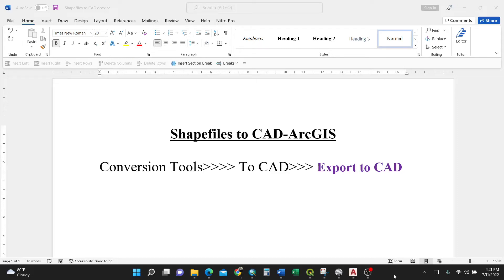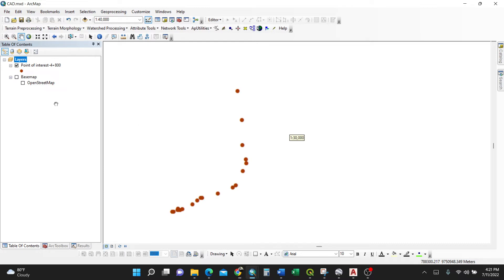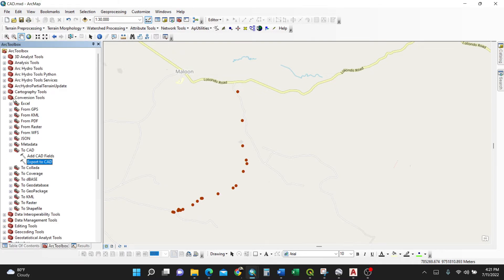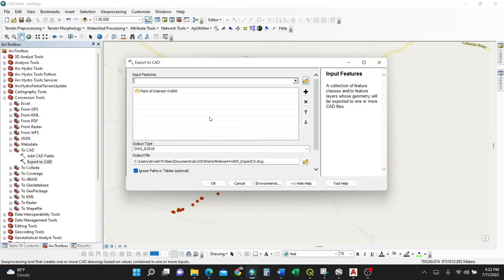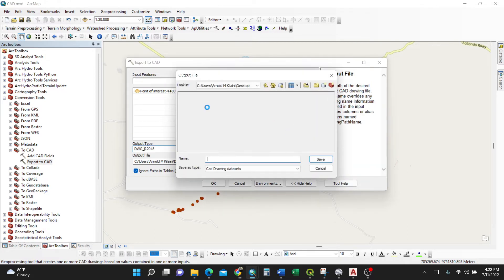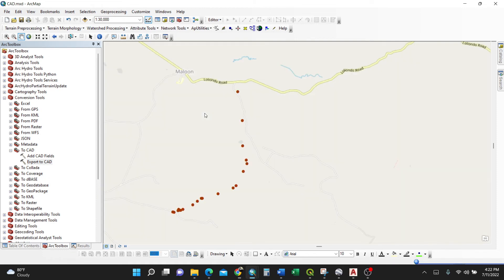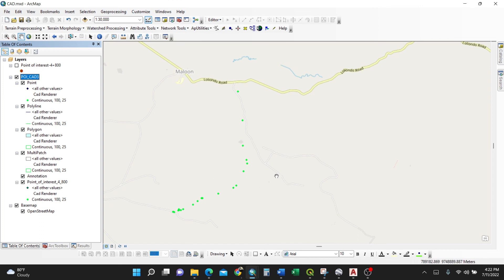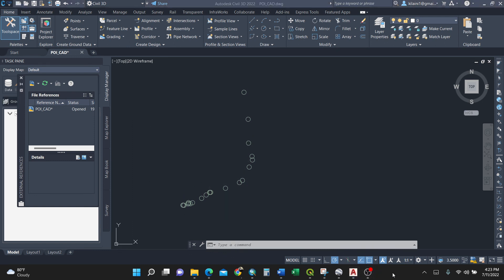Converting GIS Shapefiles to CAD using ArcGIS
The Video shows how to convert Shapefiles to AutoCAD format#gis